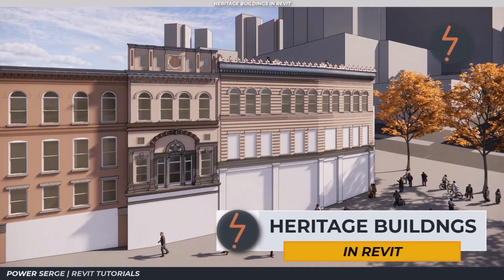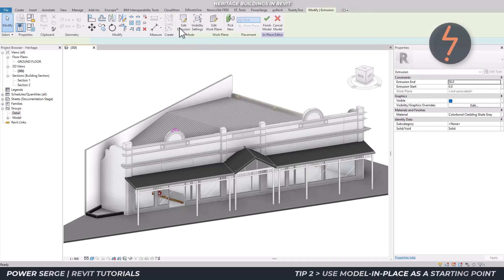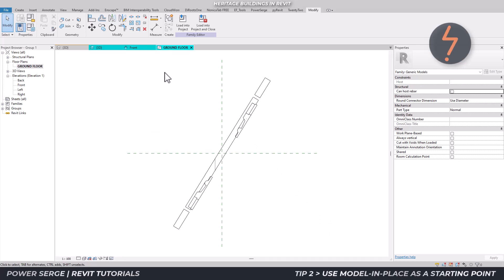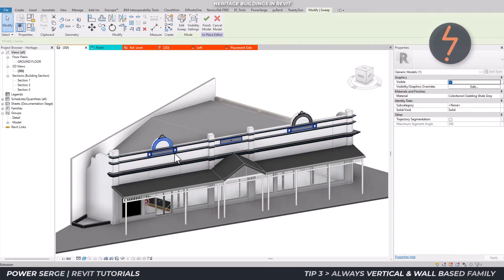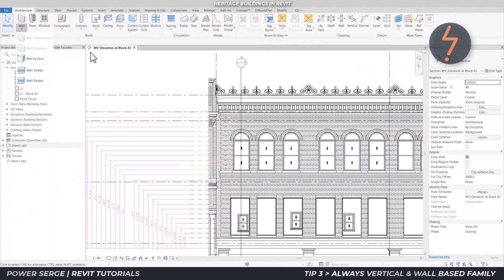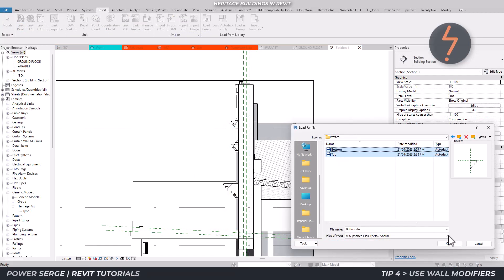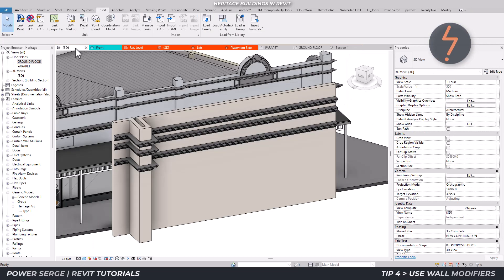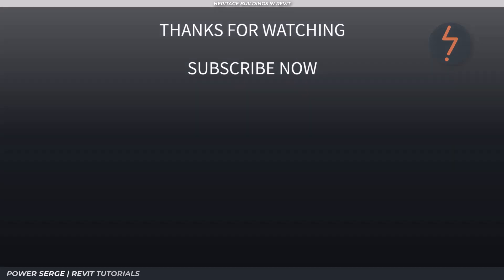Revit Tutorial - Heritage Buildings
🏛️ Step into the world of architectural preservation and Revit modeling with this comprehensive YouTube tutorial! 🏛️

In this tutorial, you'll embark on an exciting journey as we walk through the intricate process of creating detailed 3D models of heritage buildings using Autodesk Revit.

📐 Learn efficient tips and tricks for efficient modeling and project management.

Whether you're a beginner looking to explore Revit's capabilities or an experienced user seeking to master heritage modeling, this tutorial will provide you with the skills and knowledge needed to embark on your own preservation projects.

Don't miss out on this opportunity to blend your love for history with your passion for architecture.

• 3Dconnexion SpaceMouse Wireless